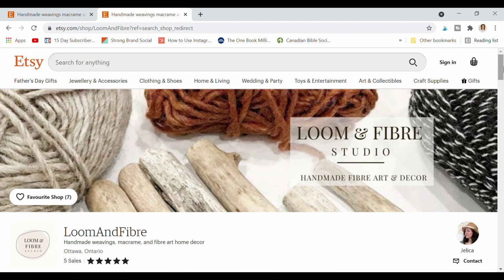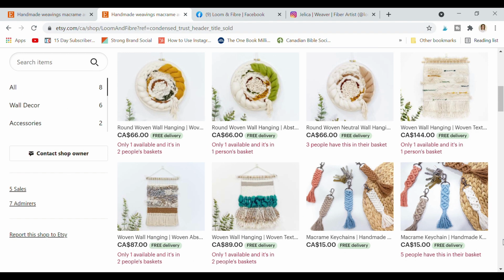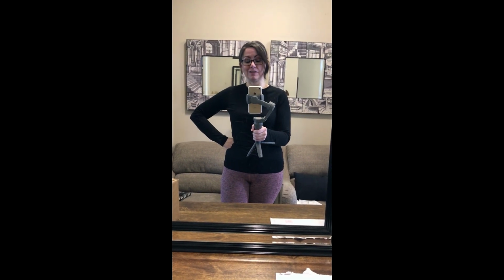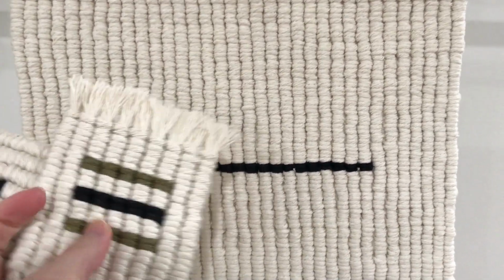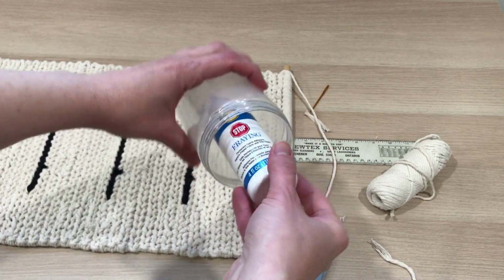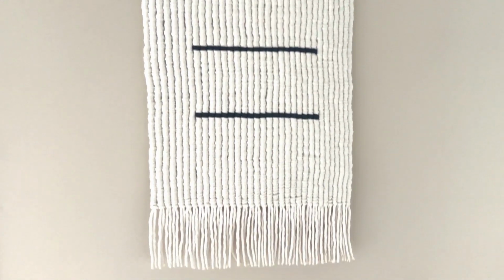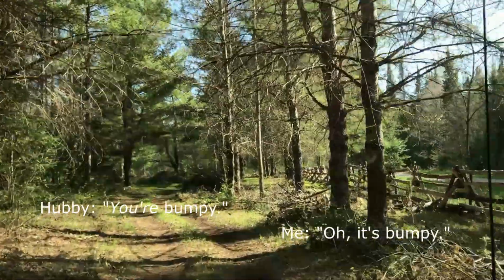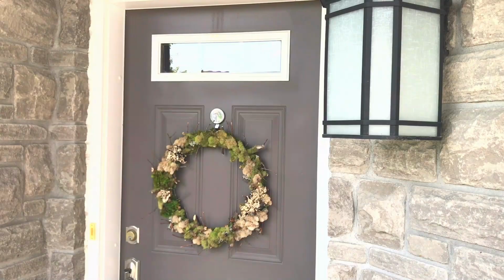VLOG | My Etsy Shop Launch, Crafting, Blog Post Prep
T U T O R I A L S    M E N T I O N E D

FOR MORE DECOR, CRAFTS AND DIYs

PLEASE NOTE: I am not a professional and make every effort to ensure all videos contain accurate information. Please consult a professional, wherever possible, and stay safe!

MUSIC: I don’t own any rights to the music in this video.

ABOUT ME
I’m a creative wife, mama to two fur babies, and I work for a Christian charity. I started crafting to keep me sane! It has become my mission to inspire others in their own craft, decor and DIY endeavors at home!